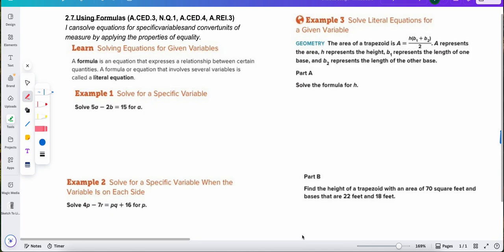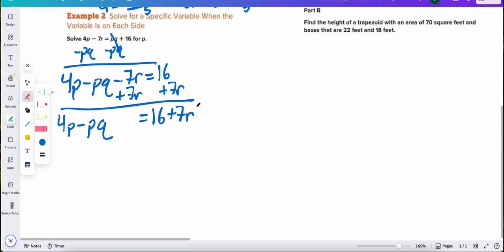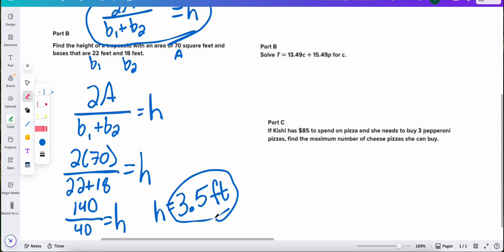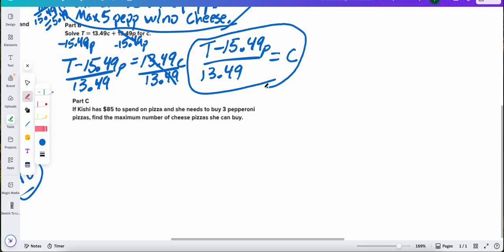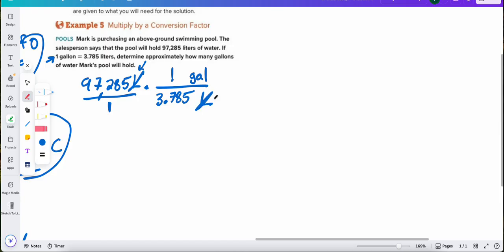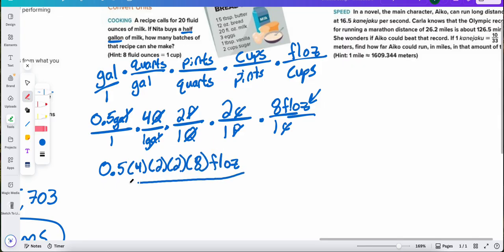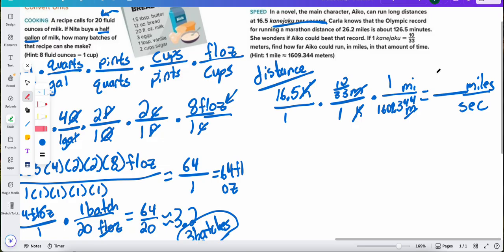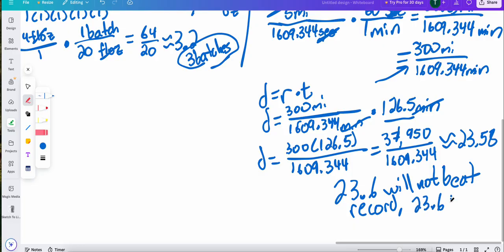2.7 Using Formulas(IM1)